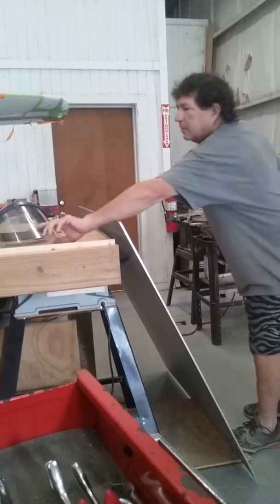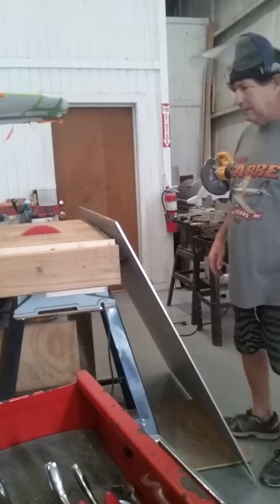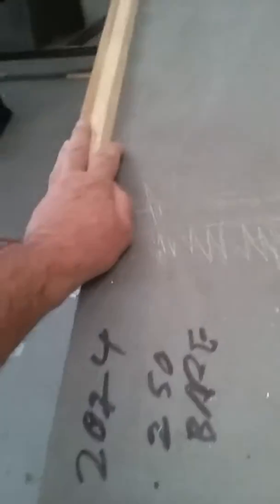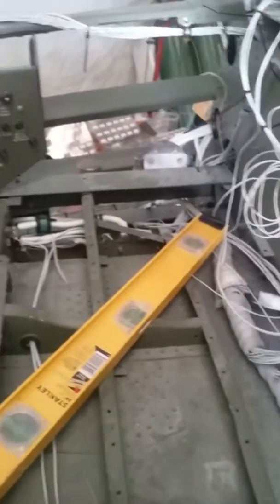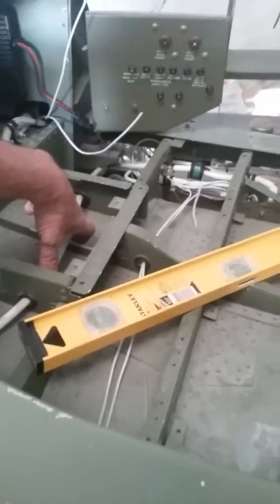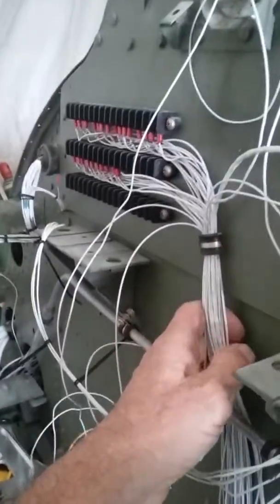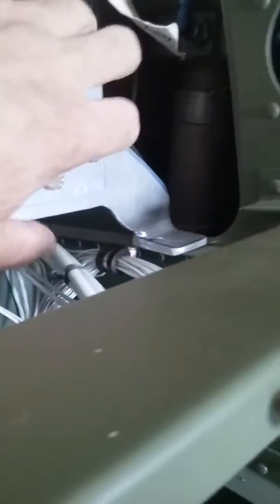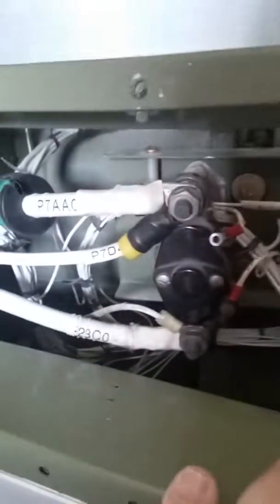F 86 SABRE ... INSTALL THE BATTERY MOD part two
Cutting of the 1/4" 7075 T6 4'×4' aluminum to size...